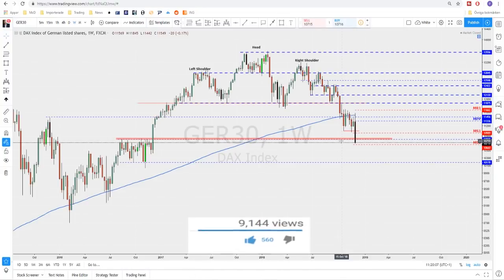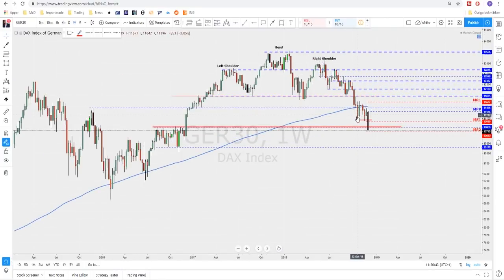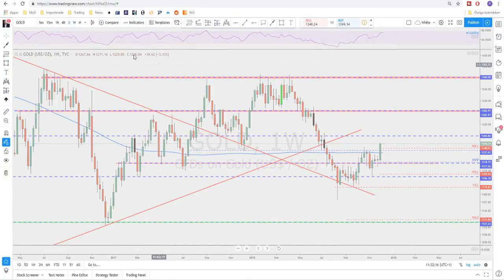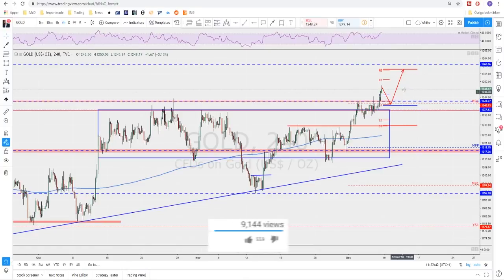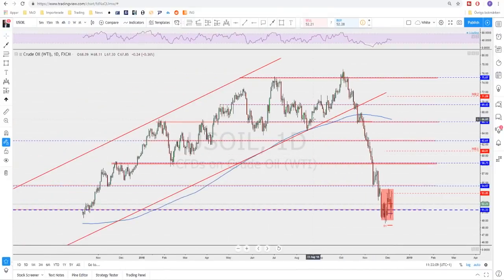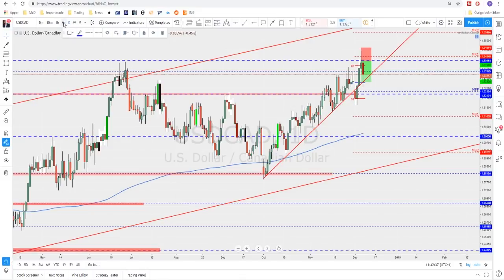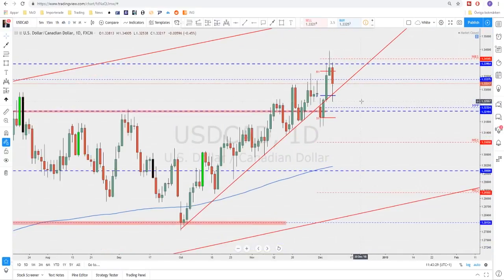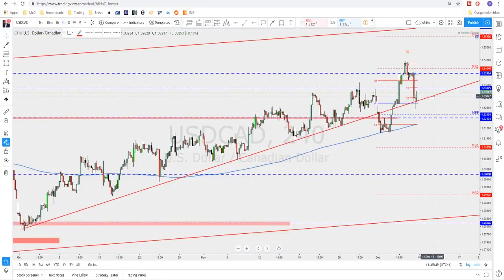THE SECRETE BEHIND MY TRADING PREDICTIONS | Weekly trade ideas.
Also a top down analyses that will help you as trader with your trading plan for the trading week. These videos help the beginner traders to Master reading market structure and price action reading. And a check on all the fundamental indicators to help you for the long term trend trading as well.